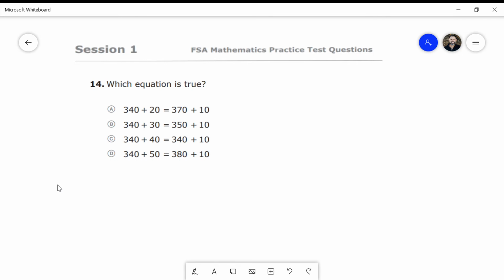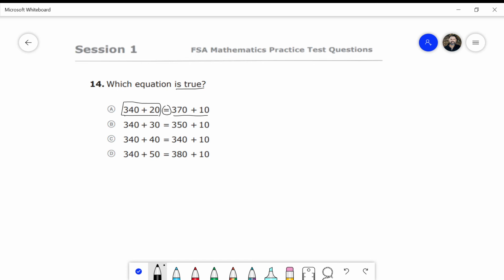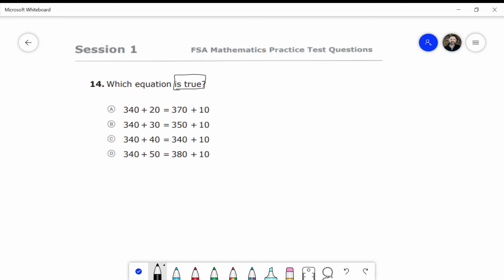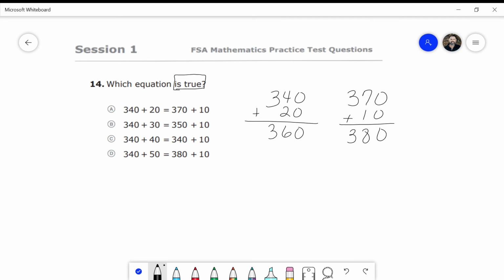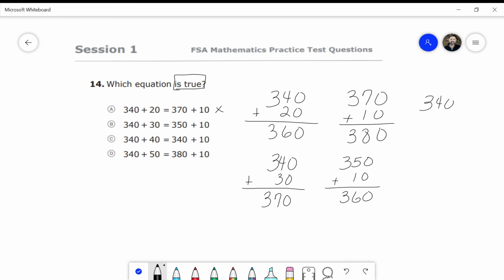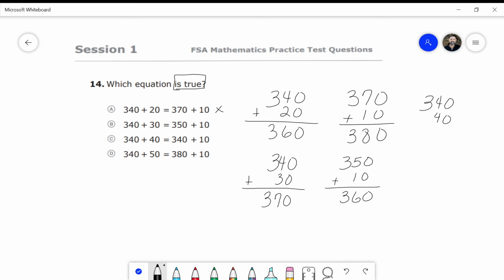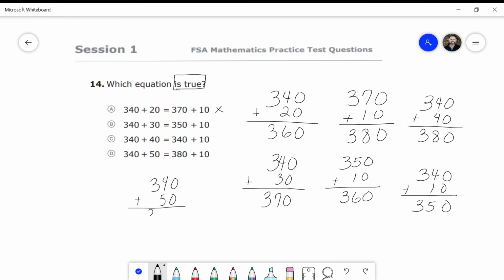FSA Math Practice Test Session 1 #14